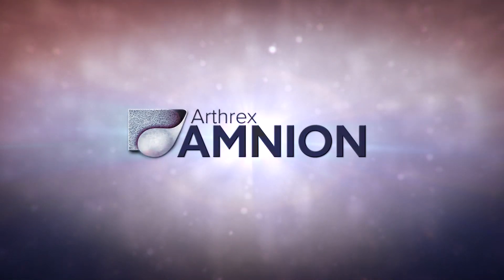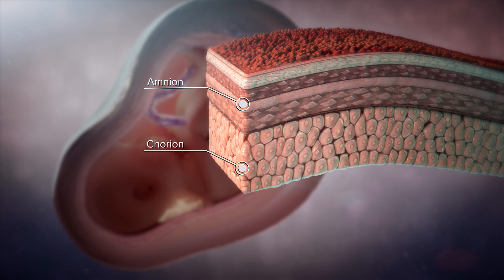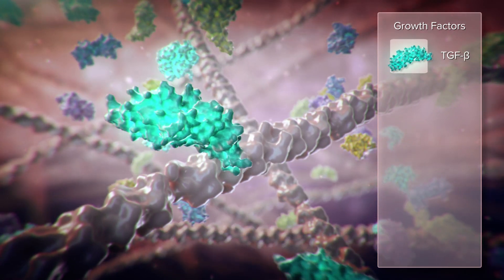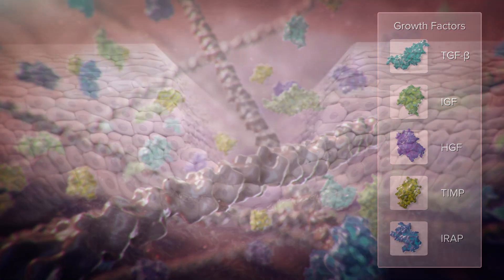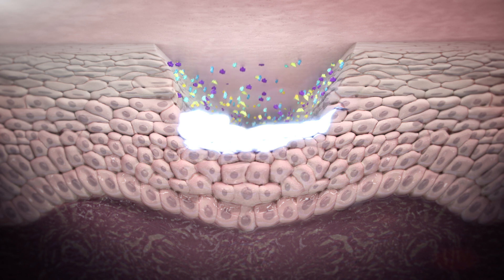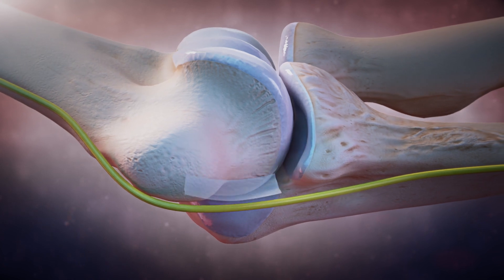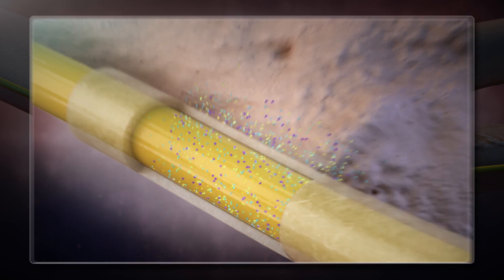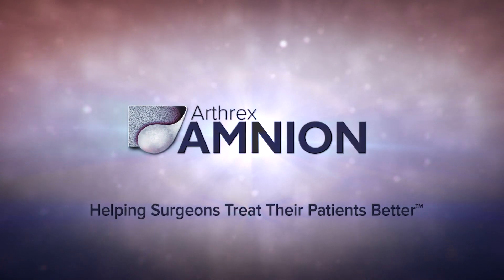Arthrex Amnion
Arthrex Amnion™ matrix and Arthrex Amnion viscous are regenerative therapies that help provide supplemental support, protection and growth factors to assist in the healing process.